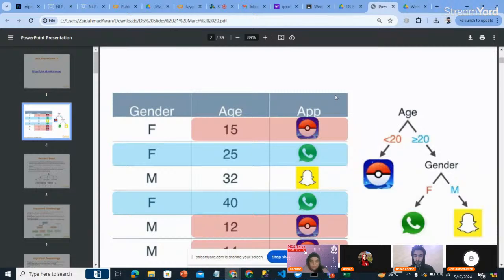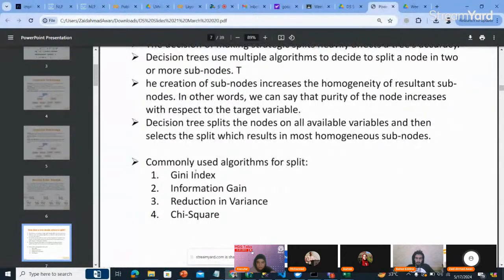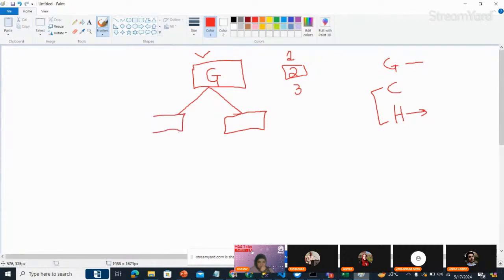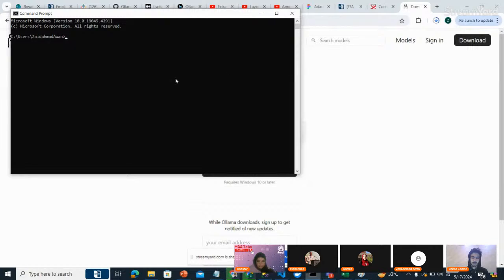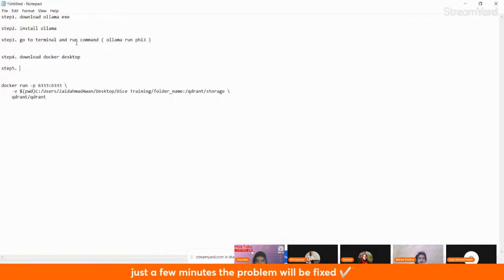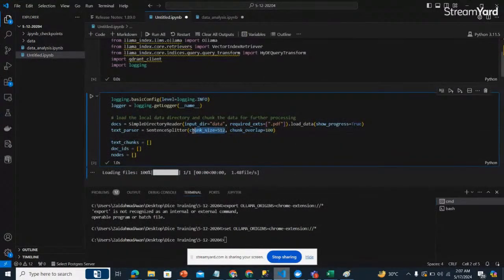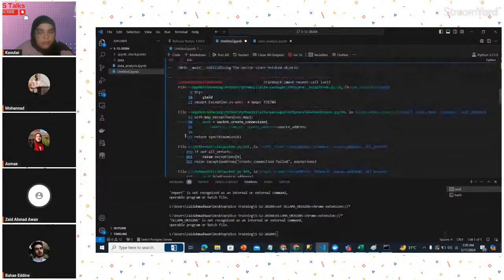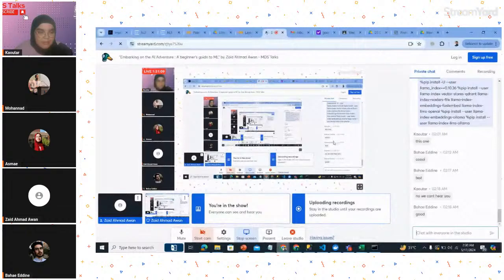"Embarking on the AI Adventure : A beginner's guide to ML" by Zaid Ahmad Awan - MDS Talks